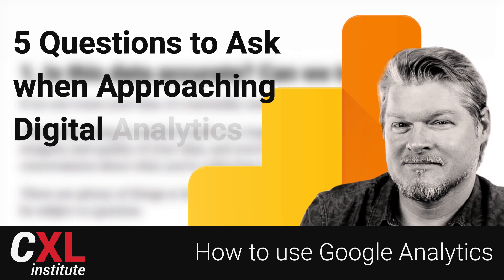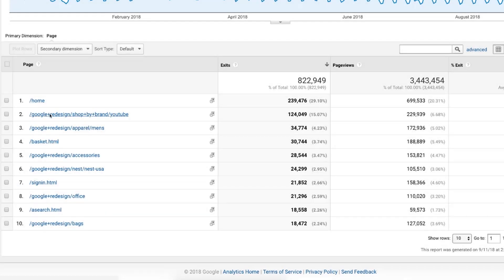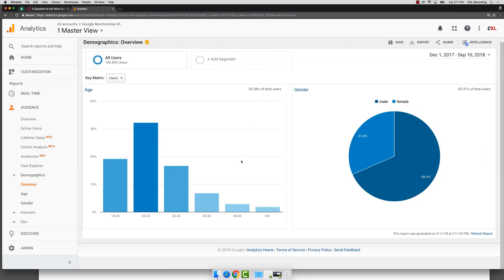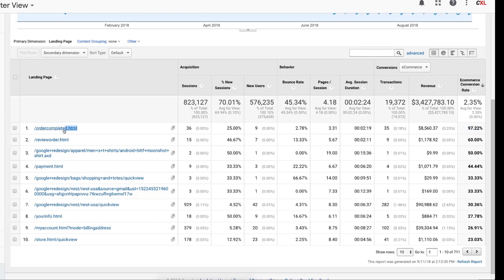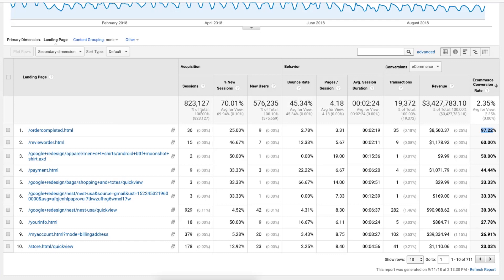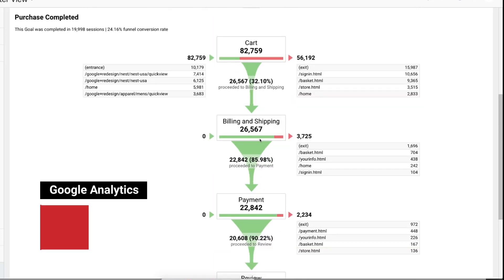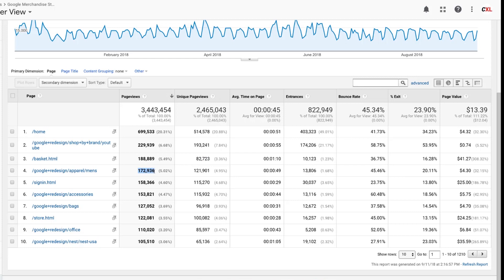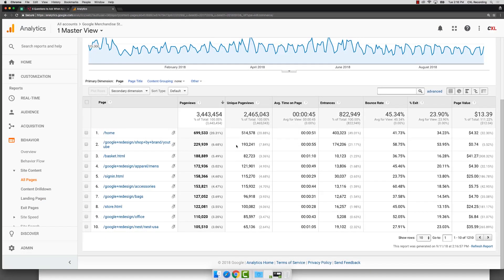Google Analytics Tutorial - FIVE QUESTIONS to ask when approaching ANALYTICS DATA!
How do I get more meaningful results out of my data? In this video, I go over the FIVE QUESTIONS to ask first when analyzing Google Analytics data.